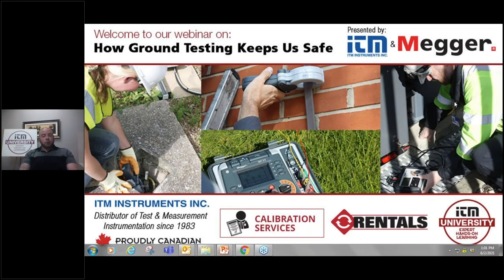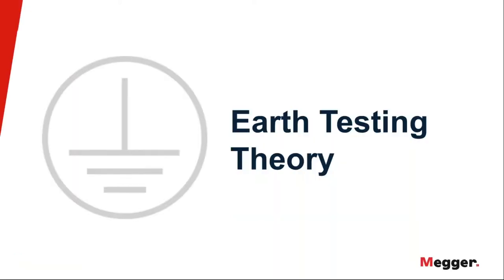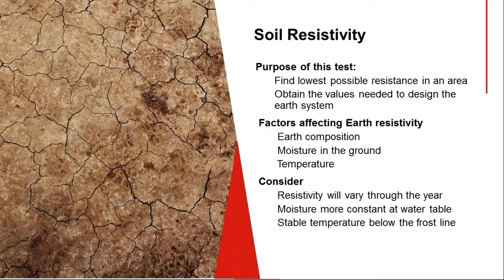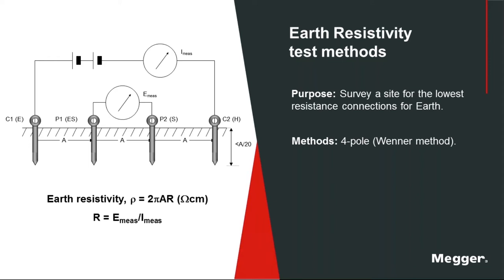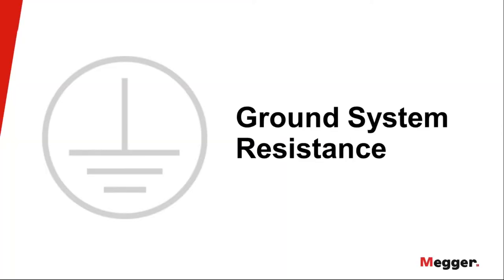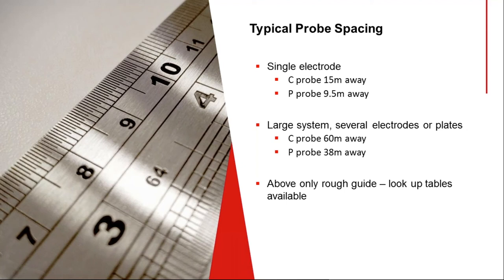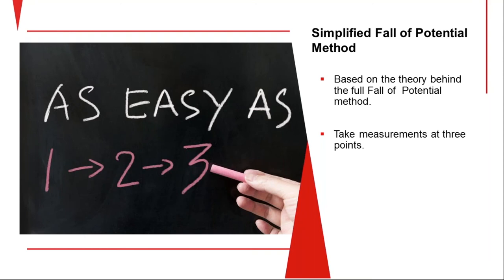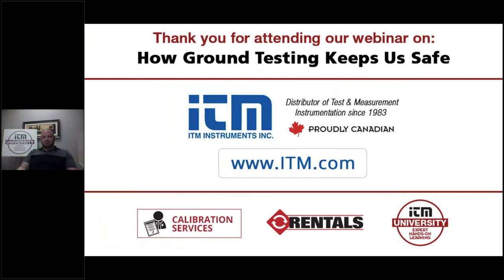Webinar: How Ground Testing Keeps Us Safe with Megger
Ground systems are integral because of the protection and safety it offers to the public and the electrical equipment we use every day. These systems need to be monitored and maintained to ensure their reliability during normal conditions, unexpected faults, and to prevent cascading failures.

At ITM Instruments, we want to ensure you have the information needed to keep your team and yourself safe as well as protecting electrical equipment. In this webinar, we will explain the theory and test methods suitable for a variety of realistic conditions that you may encounter. With Megger’s earth testers you can have confidence that your ground system is capable of protecting lives and keeping the power on.

We teamed up with Megger for this short webinar on Ground Testing, where we cover:
•        How Ground Testing keeps us safe
•        Ground Testing theory
•        Step Potential and Touch Potential
•        Soil Resistivity – testing for new installations
•        Electrode & Earth Resistance – testing for maintenance
•        Attached Rod Technique – testing without disconnecting
•        Stakeless Electrode Test – benefits of clamps
•        Testing in electrically noisy environments